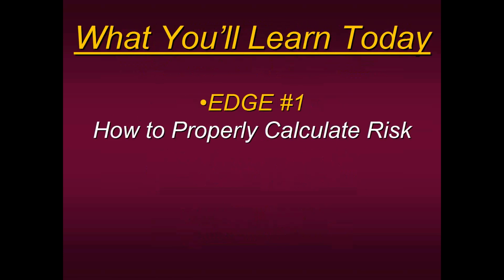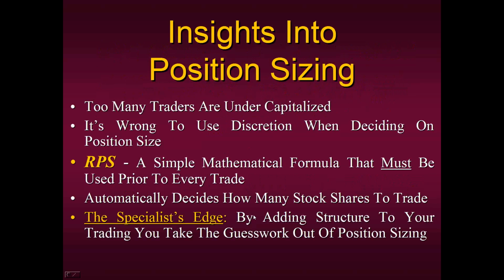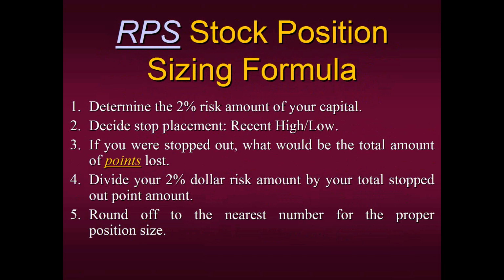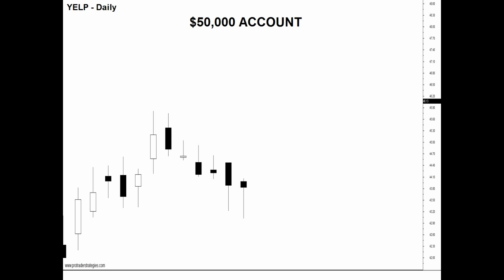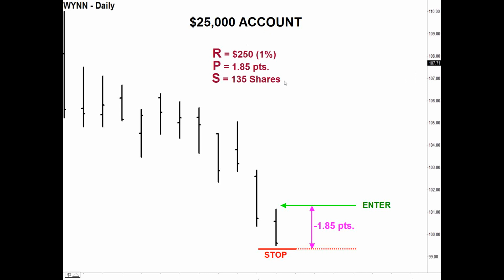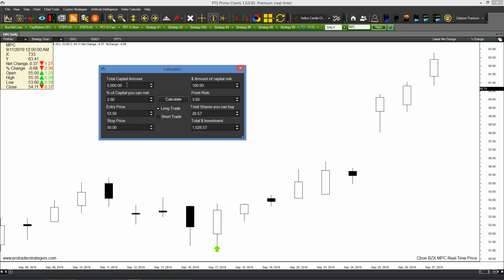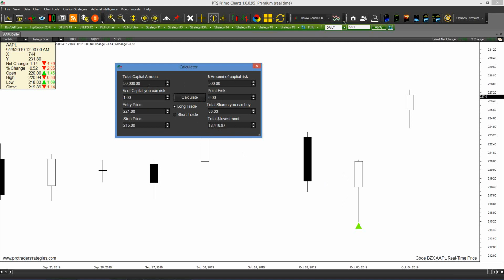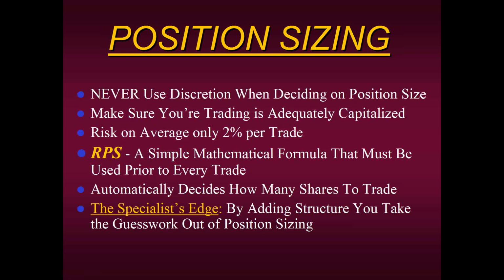Steven Primo's The Proper Way To Calculate Your Position Sizing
Too many Stock Traders are under capitalized yet continue to over trade. This eventually leads to a series of draw downs which can be devastating, especially for the beginning trader. One way to avoid this problem is by knowing in advance how many shares or lots to properly trade per signal. But just what is the proper amount to trade and how is it determined? In this webinar, 42-year veteran trader Steven Primo will show you how to take the guesswork out of your position sizing by teaching you a simple method that automatically decides how much to trade. He'll explain how to calculate this formula and then share numerous chart examples displaying this new feature on the PTS Primo Charting Platform.